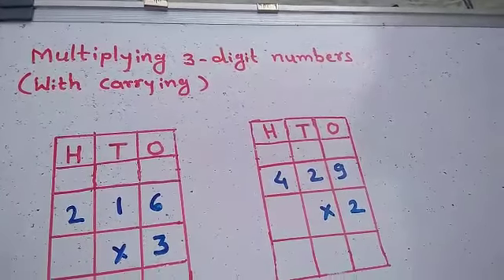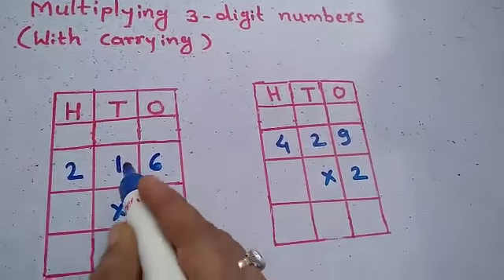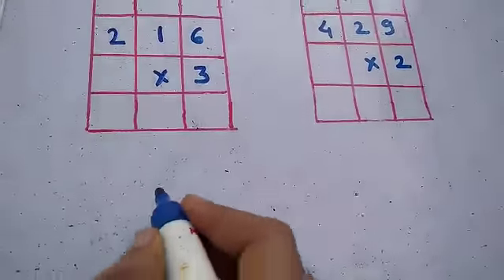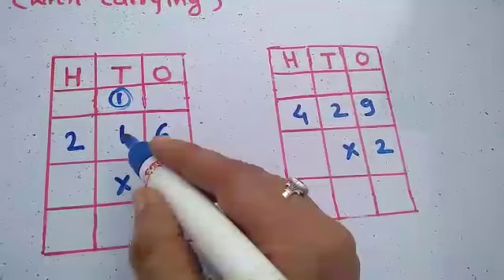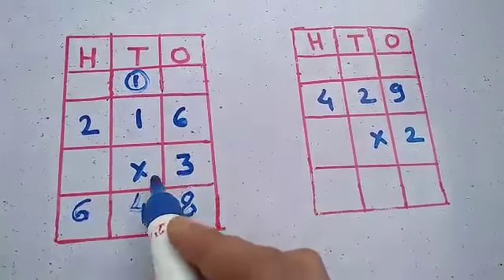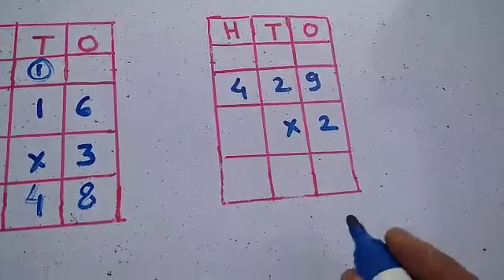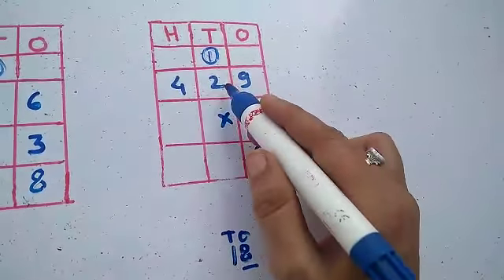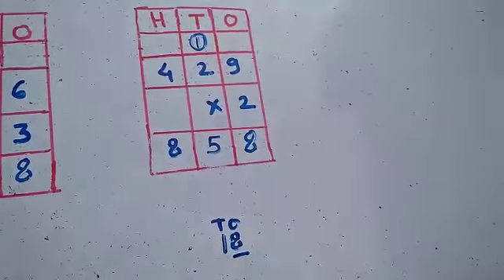Class-2nd Maths# Multiplying 3-digit numbers (With Carrying)